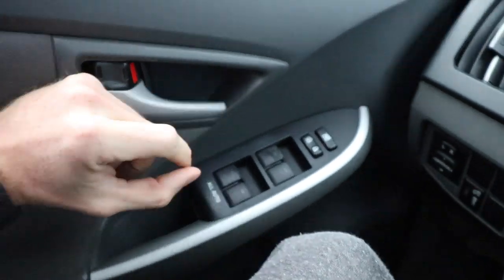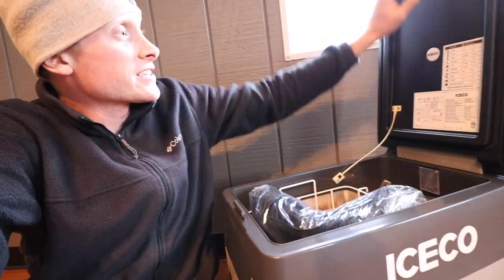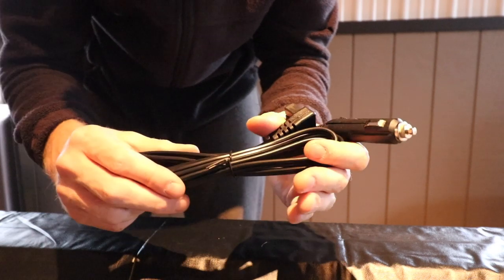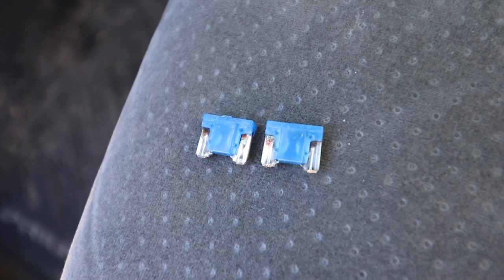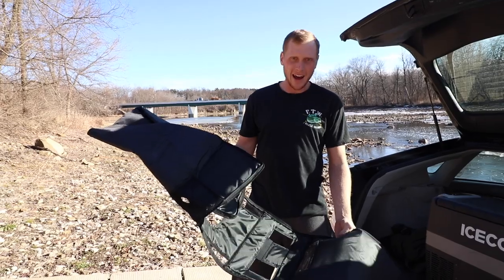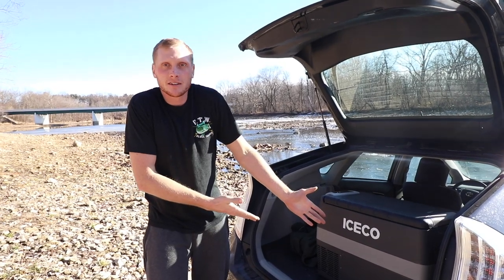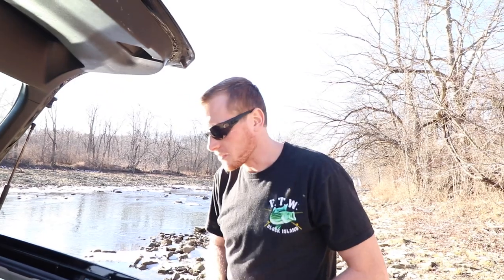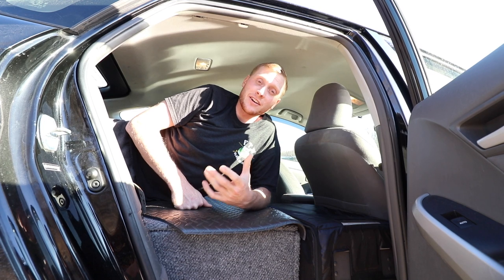I Put A Fridge In My PRIUS?!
When dreaming up the idea of a Prius camper, finding a way to store fresh food was a top priority, I eat a high protein / fat diet and wanted a reliable, effective way to store meat on the go. Having to rely on bags of ice to keep things from spoiling can be a hassle on longer trips, thankfully ICECO has an answer for that. With the ability to run on a 12V system, this high-tech box can not only keep food cool, but can actually be used as a FREEZER.

With the industry leading SCOPE (Danfoss) compressor, this "car" fridge is efficient as it gets, and offers a ton of versatility.

JP series
VL series
GO series